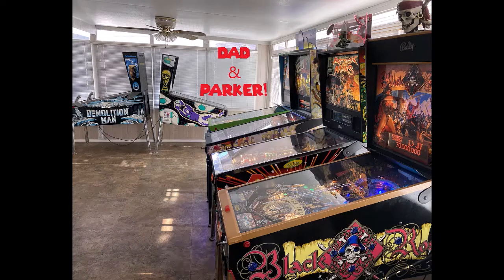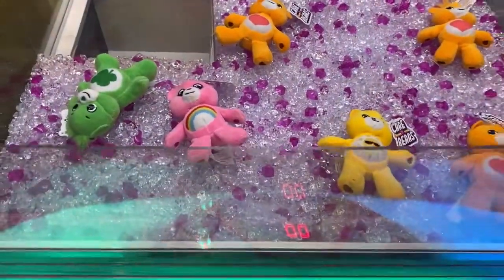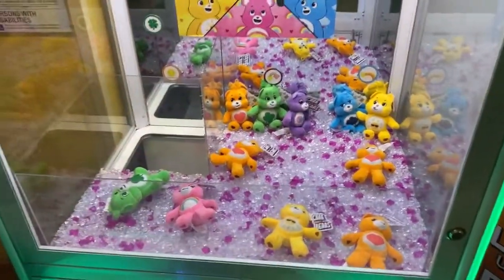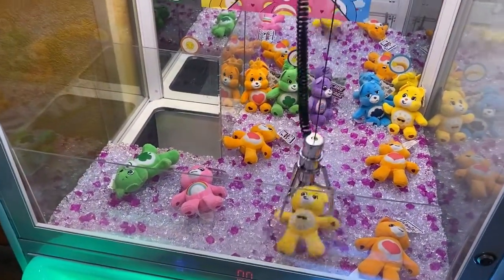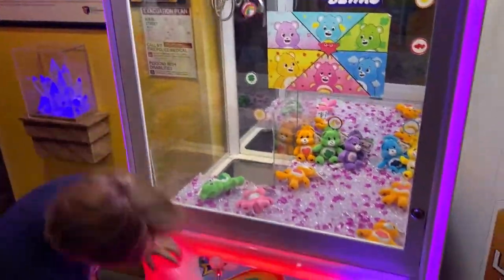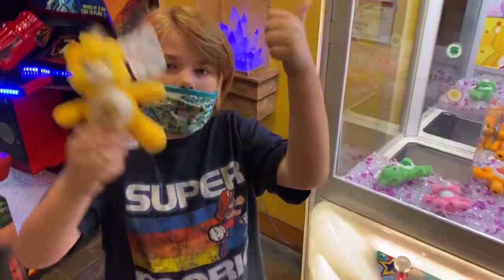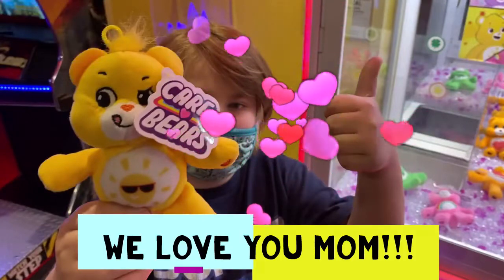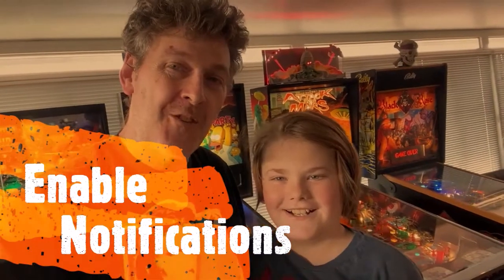Winning a Small Funshine Care Bear Plush from the Claw Machine at Great Wolf Lodge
Dad & Parker win a cute Funshine CareBear plush from the claw machine at Great Wolf Lodge.